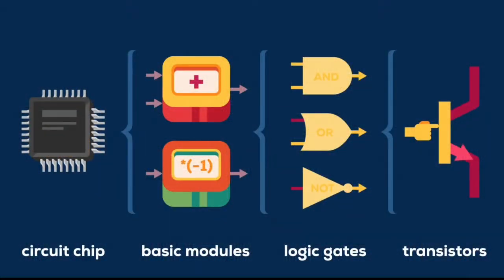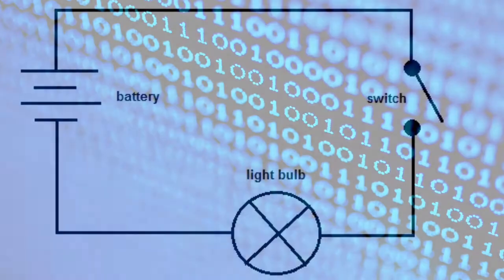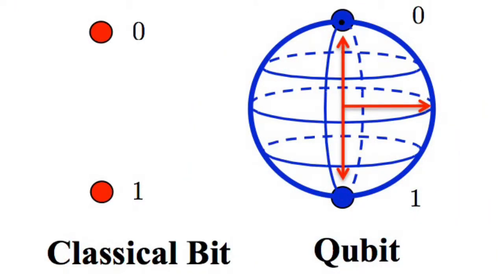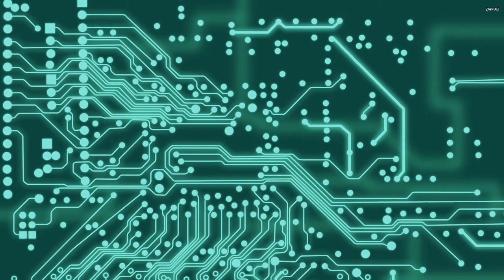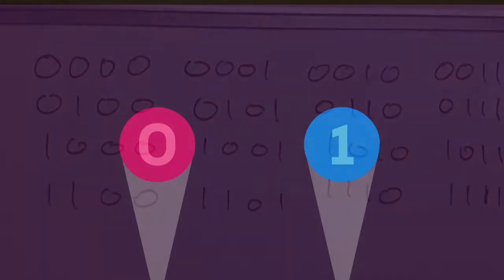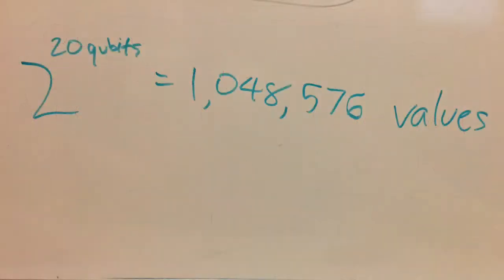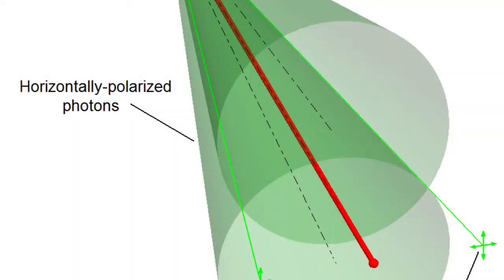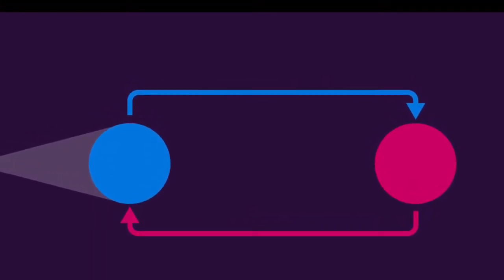Quantum Computers Mr. Rice